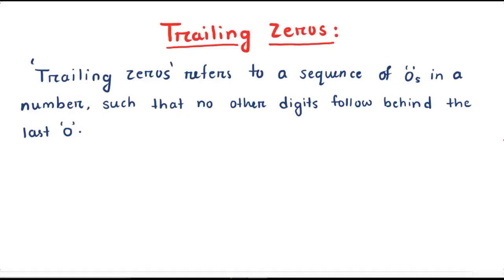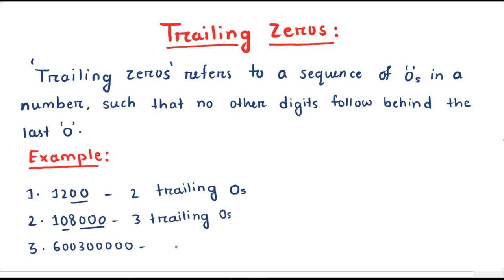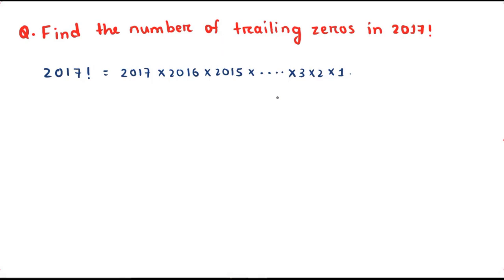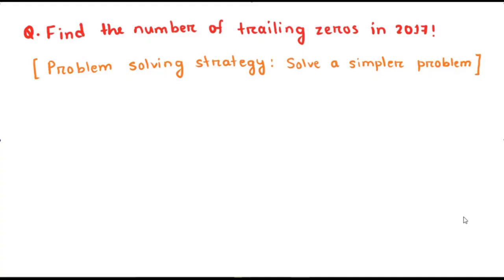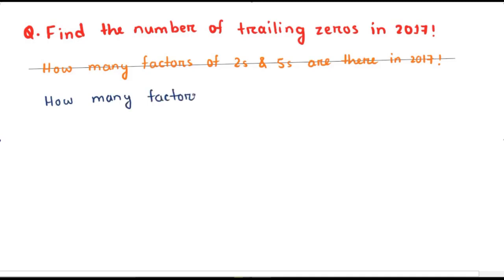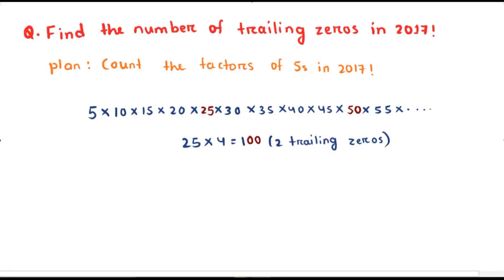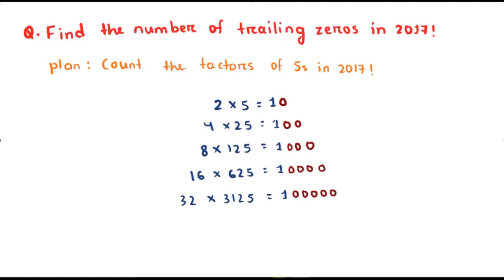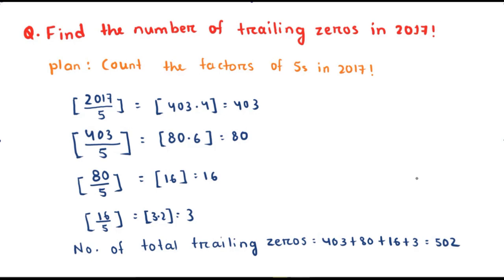An Olympiad level problem on trailing zeroes. (SSC,CGL,CHSL,CPO & DEFENCE EXAMS